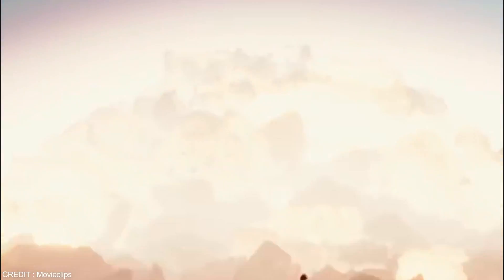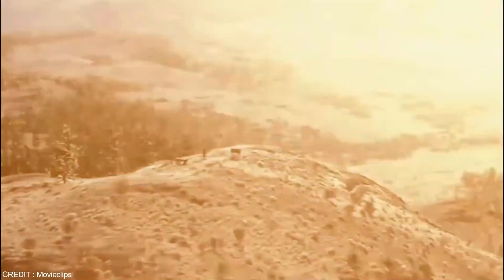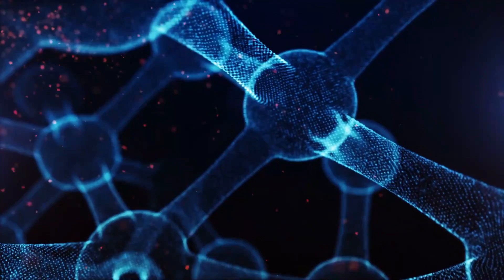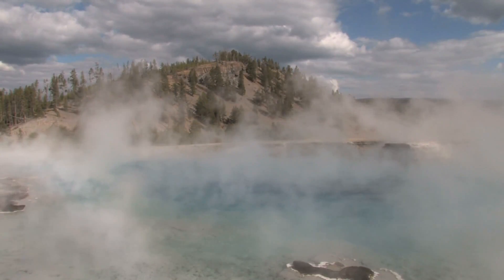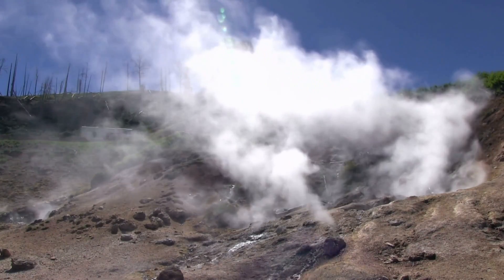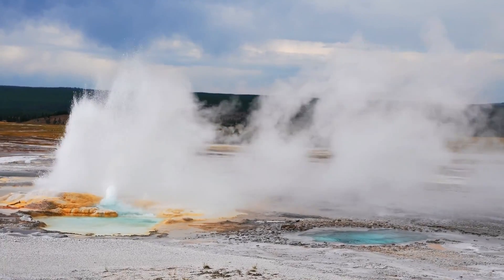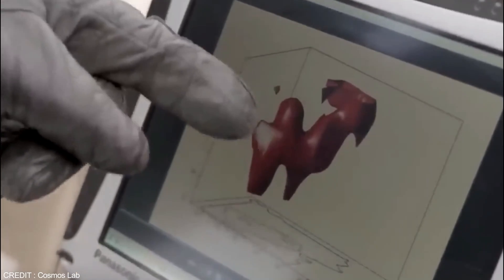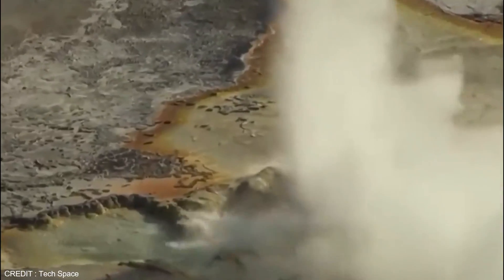ERUPTION ALERT! Helium 4 Gas At Yellowstone Supervolcano, Indication of Imminent Eruption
The threat of a massive eruption with superheated ash, rocks, and gas plumes is now more real than ever! Yet, many remain unprepared for the potential dangers. Not only that! A rare gas, Helium 4 has been  trapped deep within the Earth's crust for billions of years, has been detected around the volcano. This discovery has set off alarm bells, as it's a telltale sign that the supervolcano is going for Imminent Eruption.  What is even happening? Let's find out! Recently, the sudden appearance of a rare gas in Yellowstone has heightened concerns about another eruption. Yellowstone National Park has long been a hotspot for volcanic activity, with a history of eruptions. The park sits on top of a massive volcanic caldera, which is essentially a large collapse crater formed by previous eruptions.  It is crucial to stay vigilant and prepared for any potential hazards.